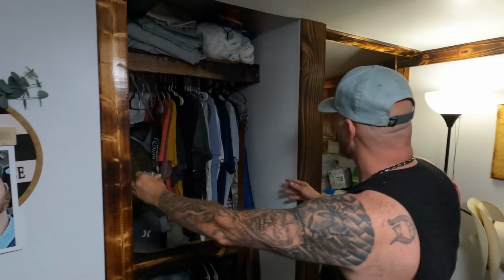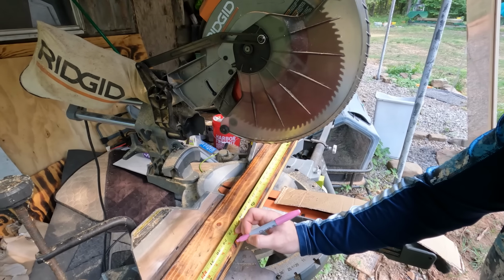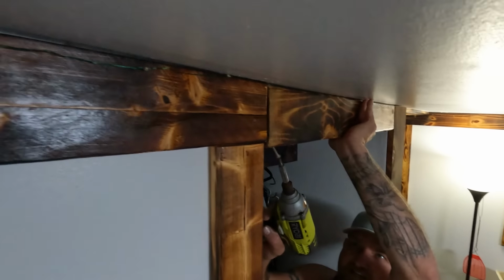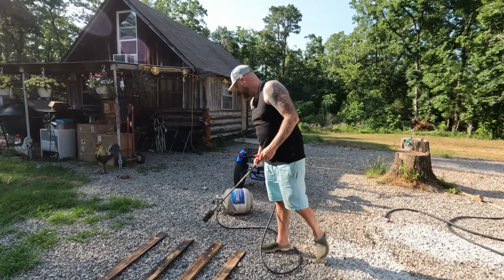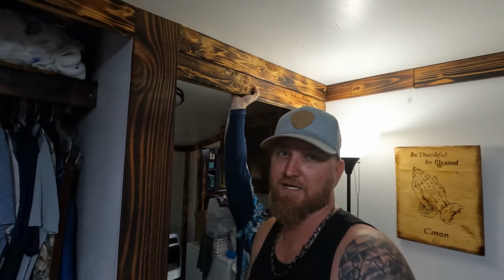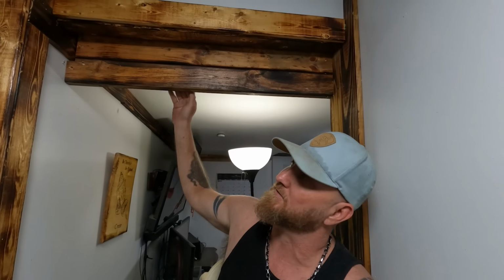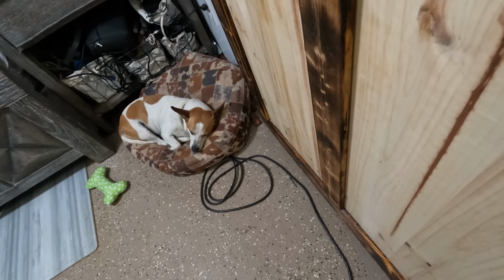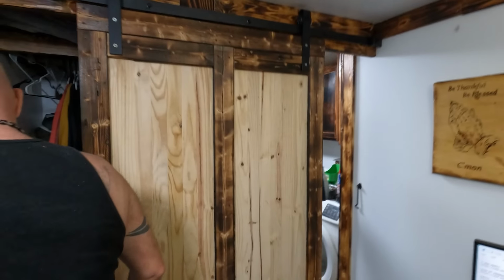THE FINAL PUSH!!! tiny house, homesteading, off-grid, cabin build, DIY, HOW TO, sawmill, tractor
It's time for THE FINAL PUSH!!! to finish the inside of the custom tiny house here on C'mon Mountain.

AMAZON  WISHLIST

SNAIL MAIL:
POBOX 1377